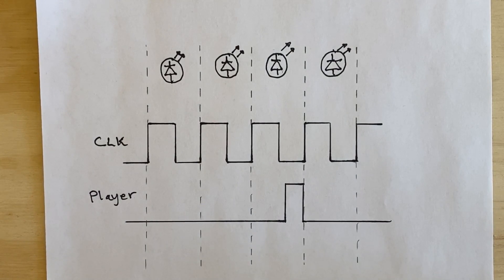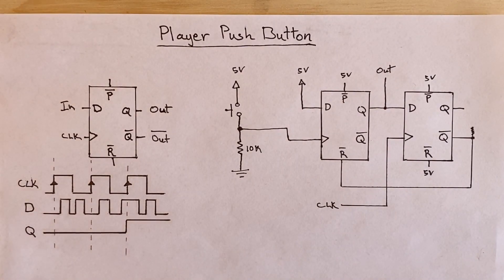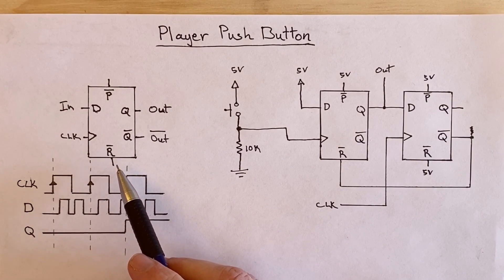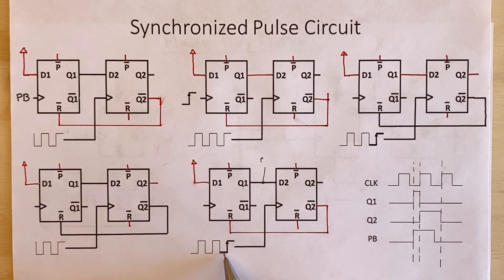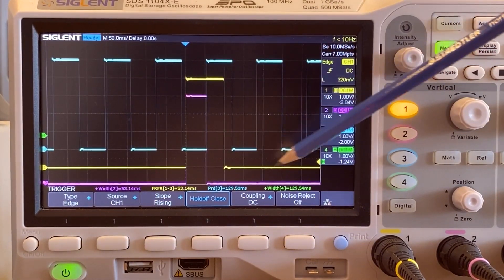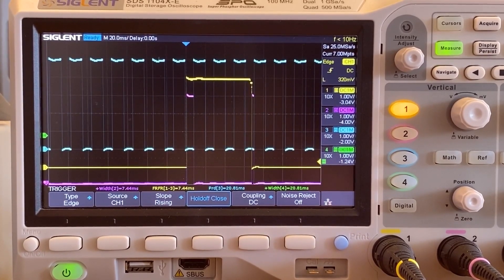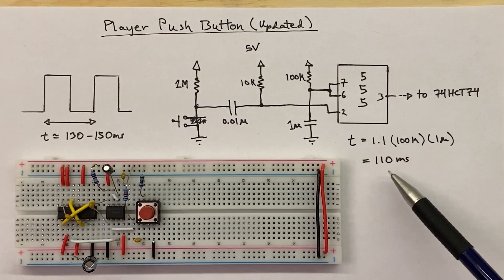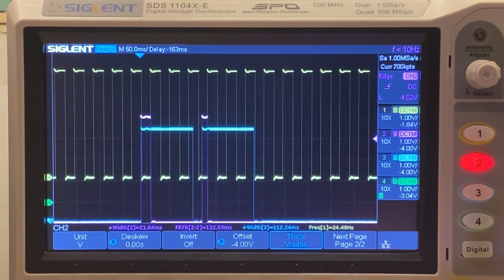Synchonized Push Button Circuit - In-Depth Analysis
Design and build a dynamic push button for our electronic LED racing game.